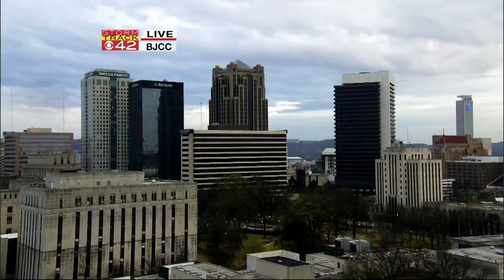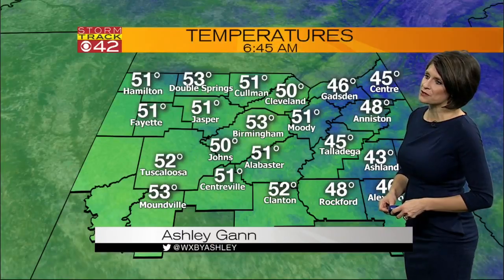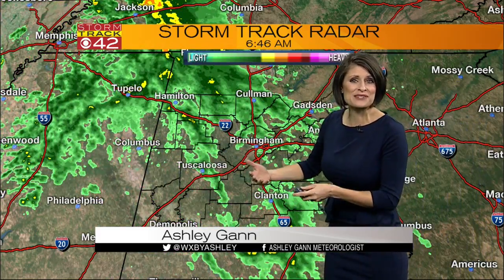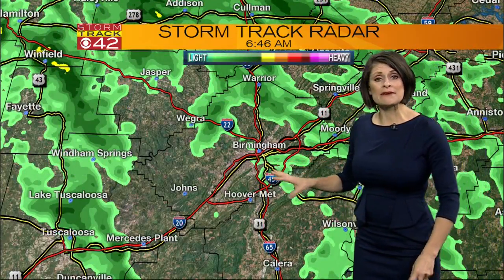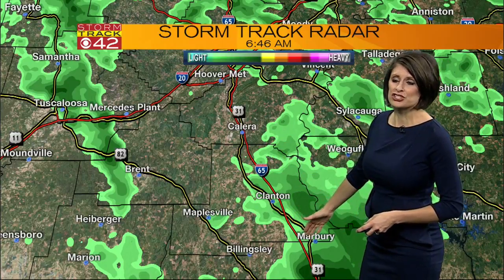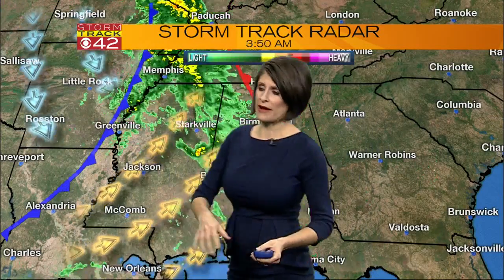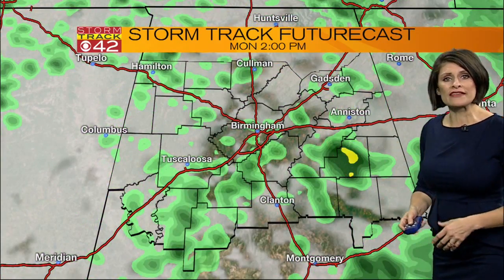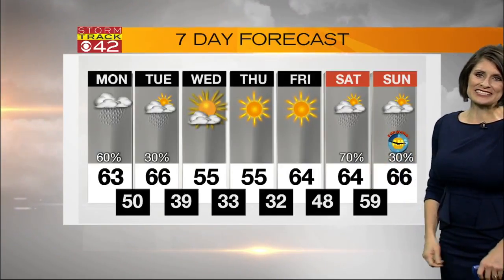Weather 0305_630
Weather forecast